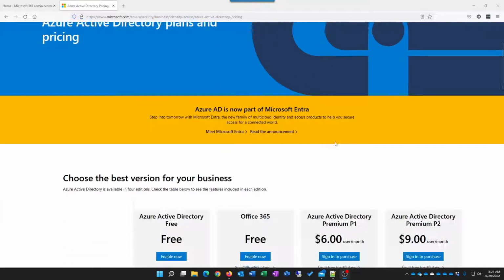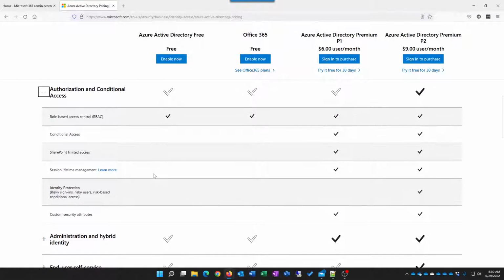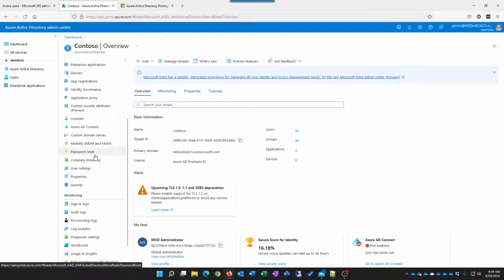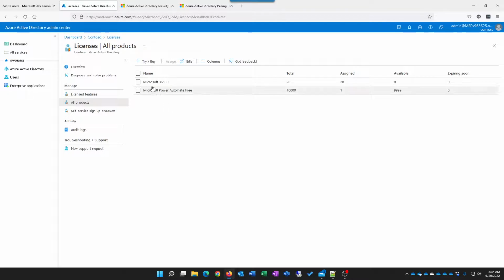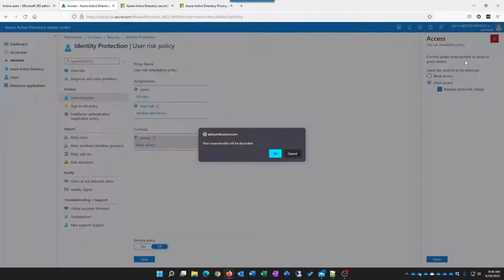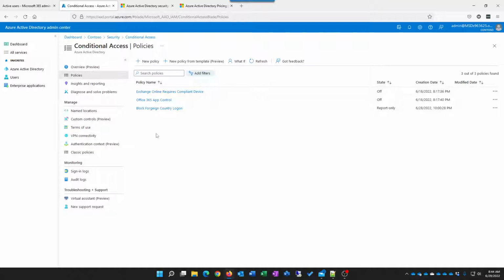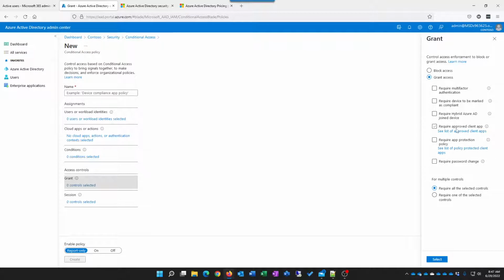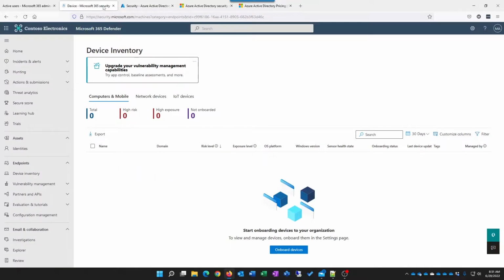Azure Active Directory Security - What you need to know.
What is the difference and advantage between Free/Basic, Premium 1, and Premium 2?